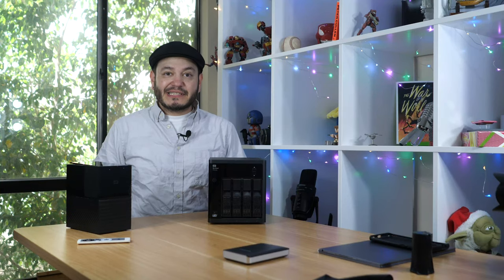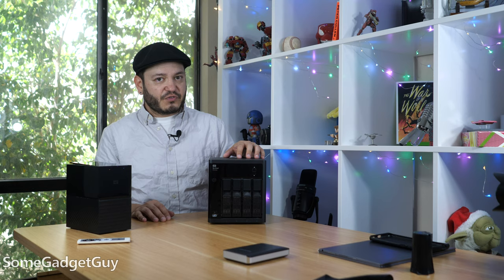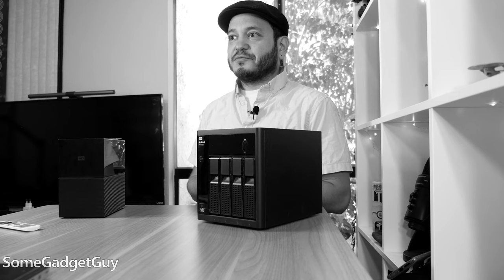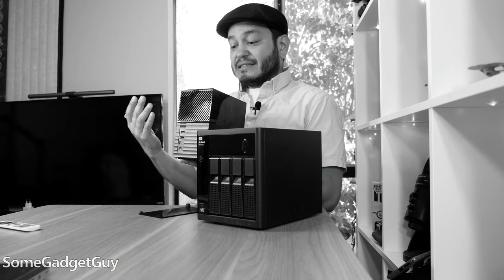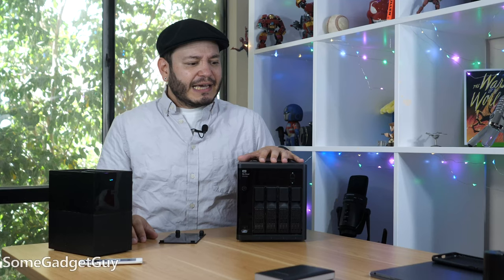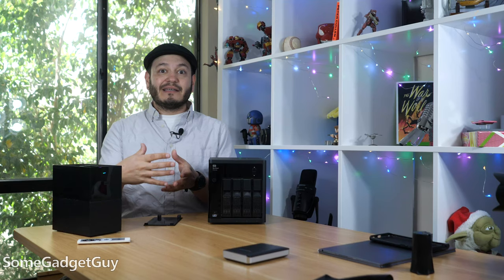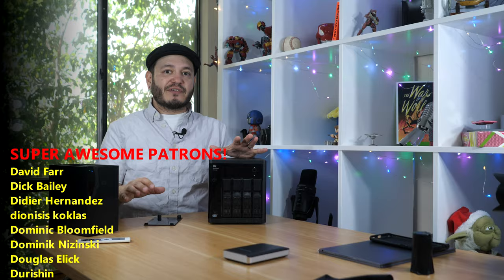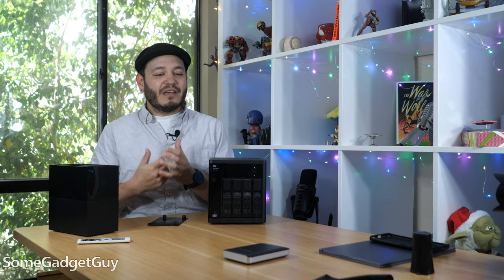What to do with this Western Digital NAS? My continuing misadventures...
It's a scary thought. We collect TERABYTES of data. Memories, photos, videos, documents. Digital content is really fragile. Investing in multiple drives should deliver some peace of mind. Unfortunately, I've had some frustrating experiences with Western Digital enclosures. I finally have a new NAS to upgrade! Here's my continuing misadventures in finding the right backup solution...